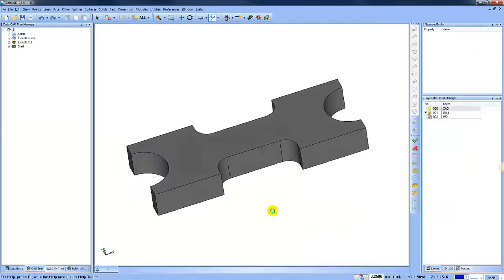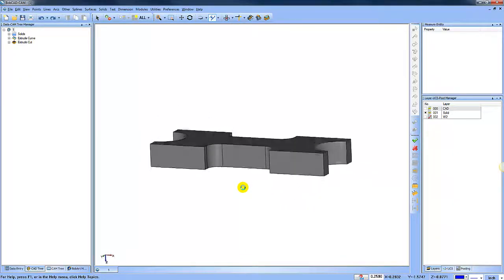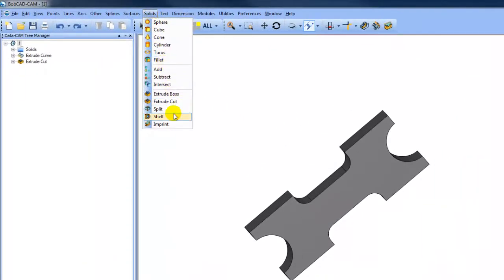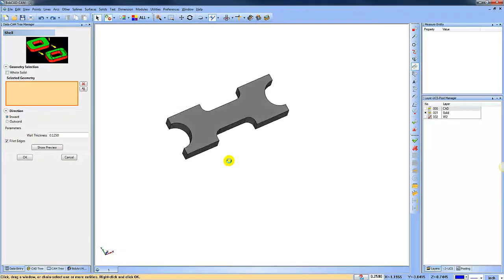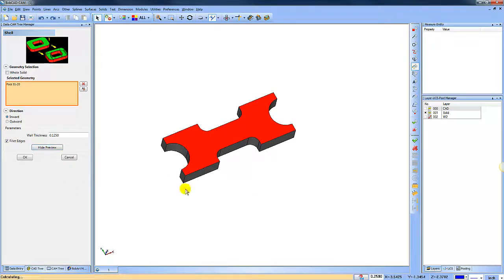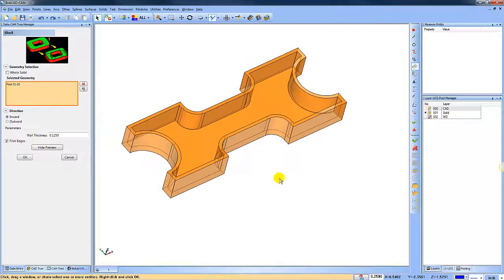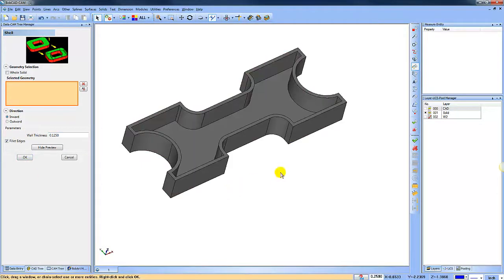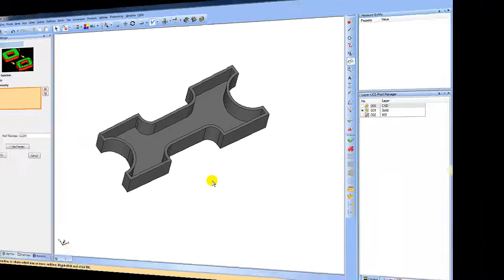Solid Shell | CAD-CAM Quick Tips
With BobCAD-CAM, you can hollow out your solid models using the shell command in V30.

Learn More About Solid Shell &

BobCAD-CAM Corporate
28200 U.S. Highway 19 N. Suite E